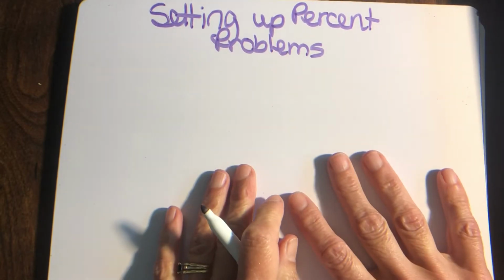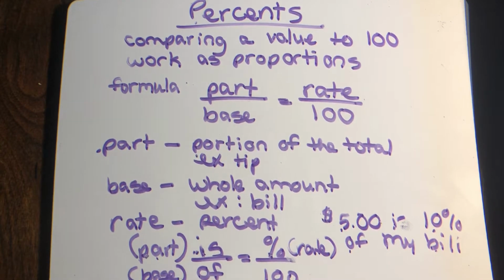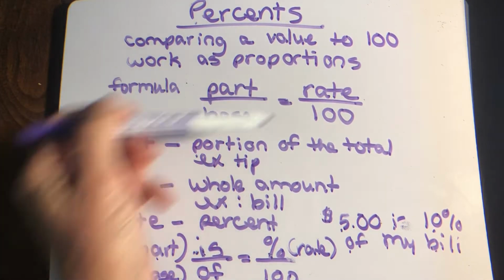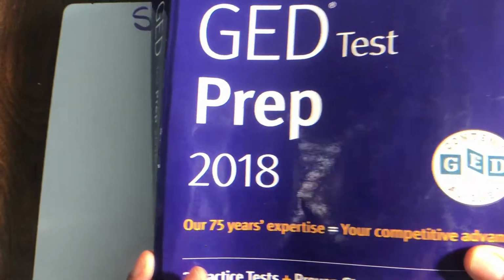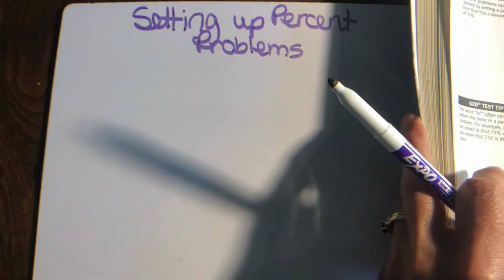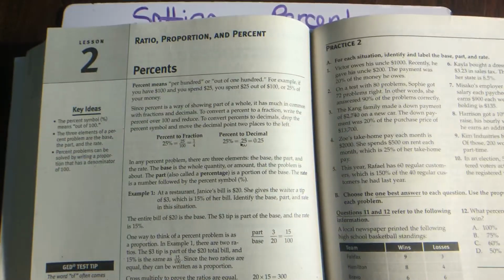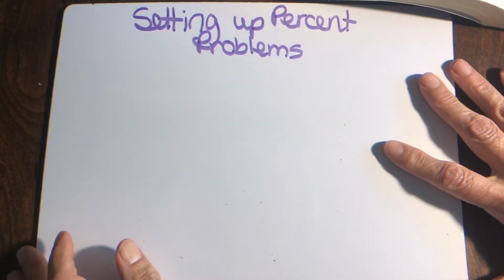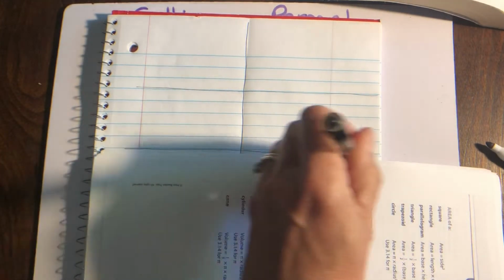Percents: practice setting up problems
In this video we just practice labeling and setting up for cent problems. We are not working to find any answers just identifying the part the base and the right.